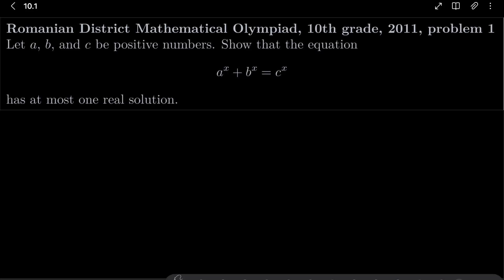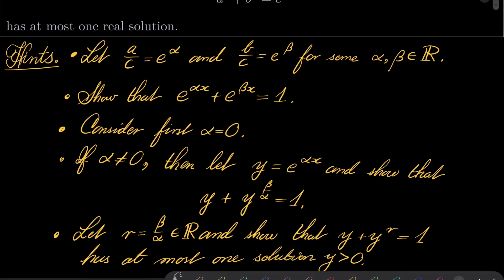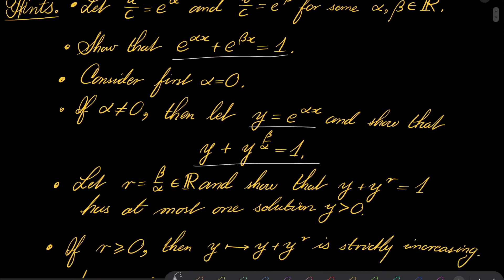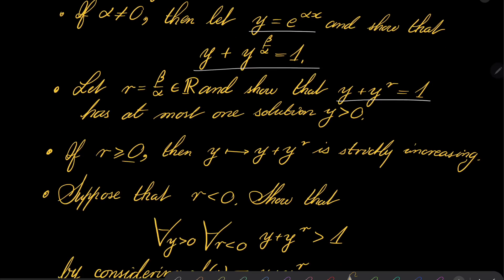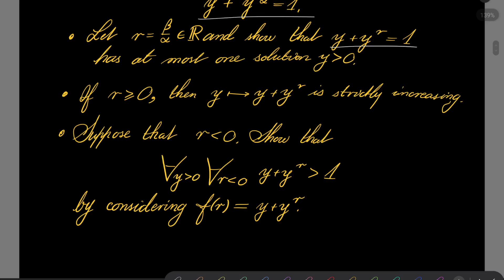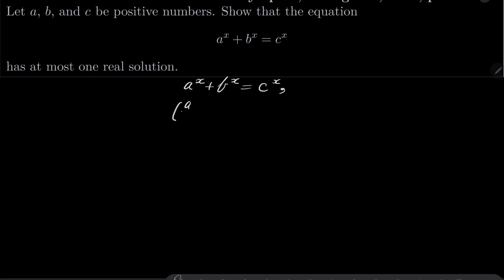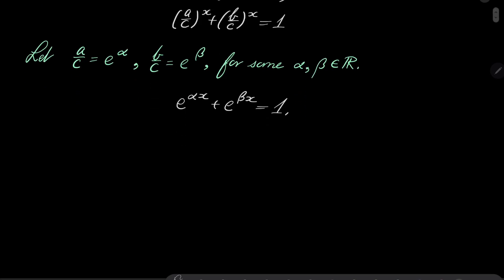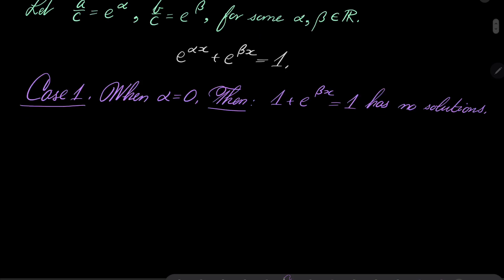Romanian District Mathematical Olympiad, 10th grade, 2011, problem 1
Showing that an equation with exponential functions has at most one real solution. We transform our problem to an easier one, and after considering few cases we make use of the differentiation. This problem was given to 10th graders at the Romanian District Olympiad, 2011.